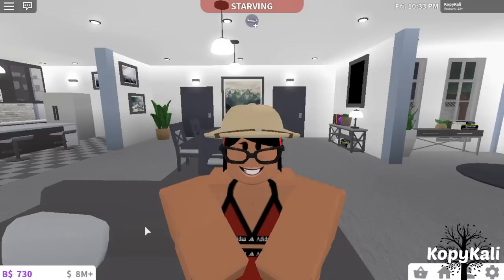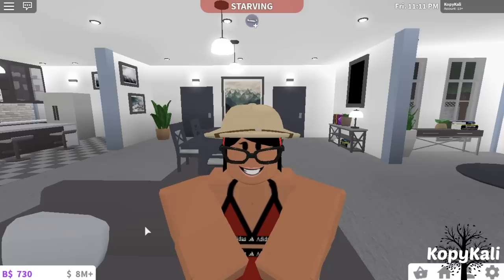5 TIPS ON HOW TO WORK FOR AN HOUR OR LONGER IN BLOXBURG | Roblox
♡ open me ♡

Hey guys! In this video, I give some tips on how to work for a long time in Bloxburg. Many people requested this video because they needed help with working longer, so here it is!

Tips 1-5
1. MAKE/SET A GOAL
2. WATCH A SHOW OR MOVIE
3. LISTEN TO MUSIC
4. KEEP YOUR CHAT OPEN
5. DON'T TELL YOURSELF YOU "CAN'T" DO IT

Roblox is a massively multiplayer online game creation platform that allows users to design their own games and play a wide variety of different types of games created by other users through Roblox Studio.